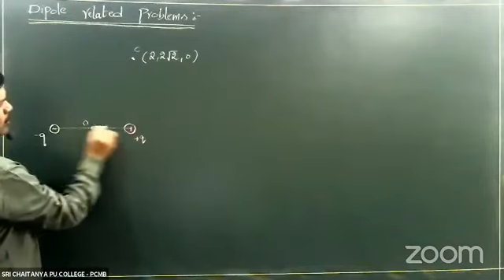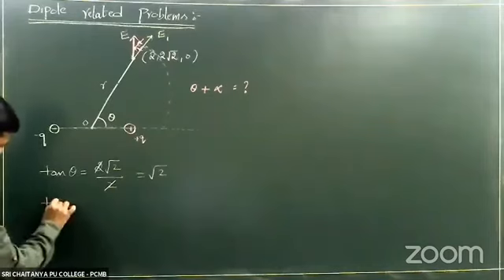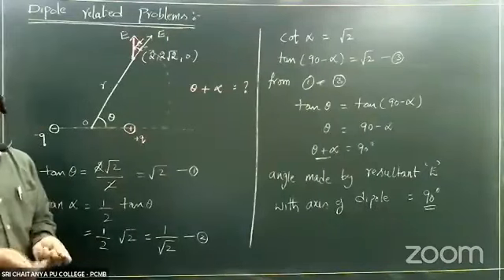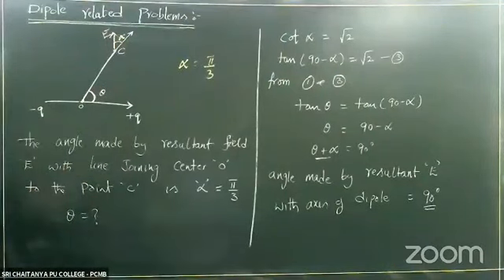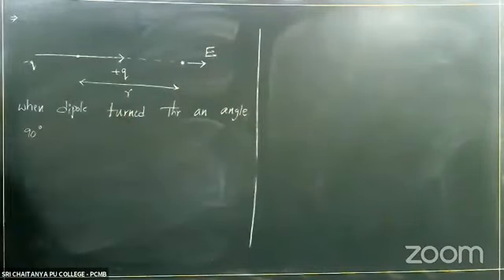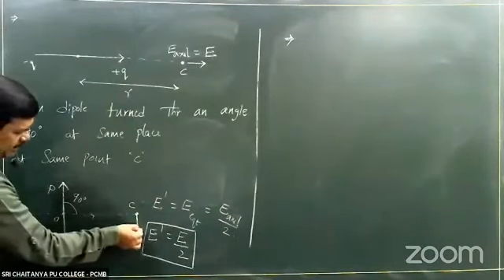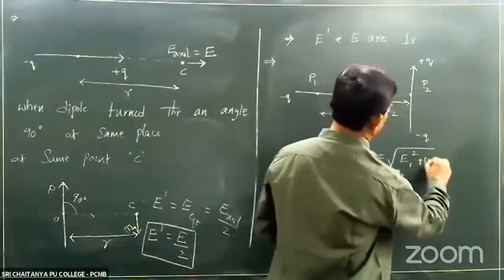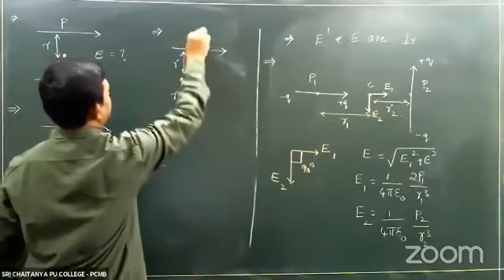Electric dipole - problems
Physics concept videos